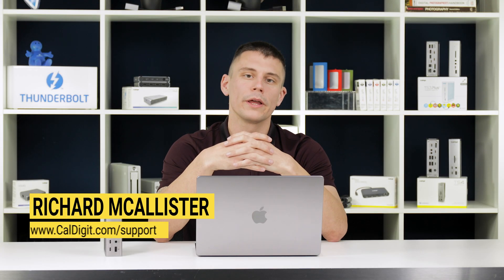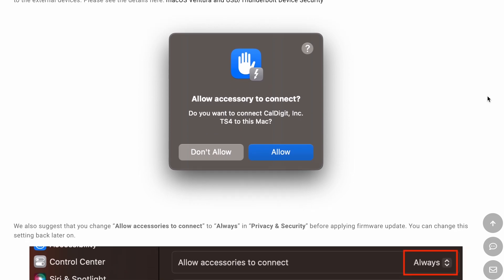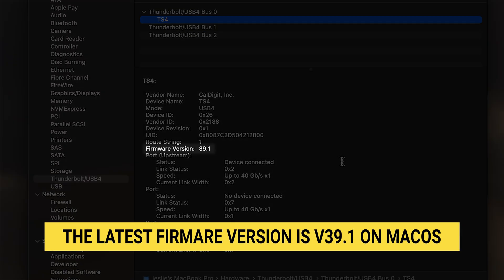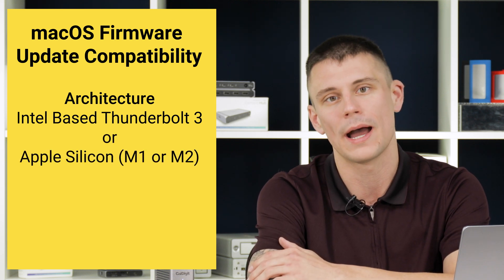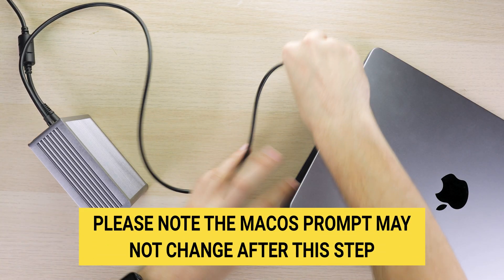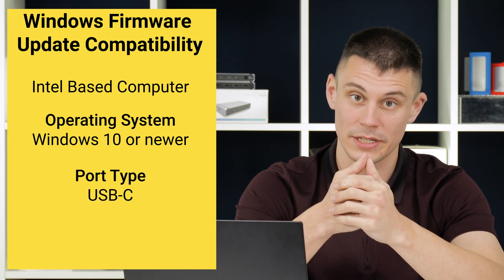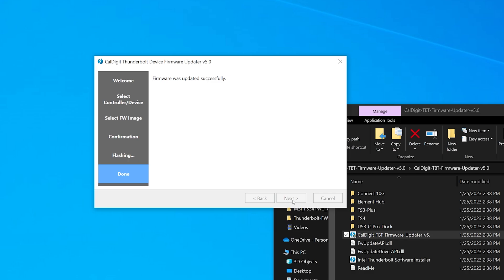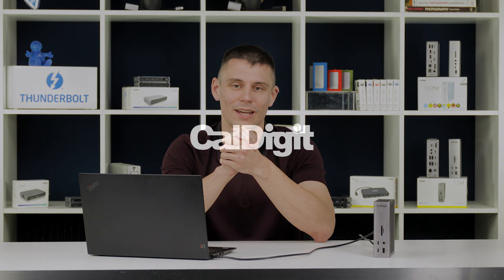CalDigit TS4 | Thunderbolt Station 4 | Firmware Update Guide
Want to update your TS4 or check if it's up to date? Look no further! This comprehensive guide covers how to update the TS4's firmware on both macOS and Windows!